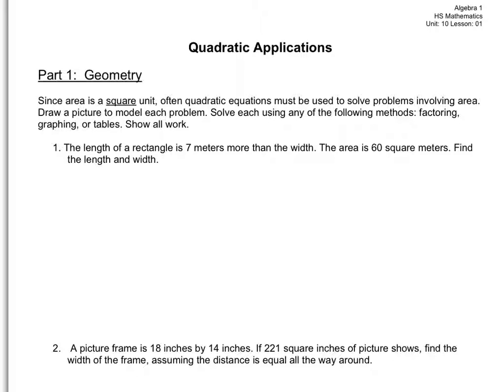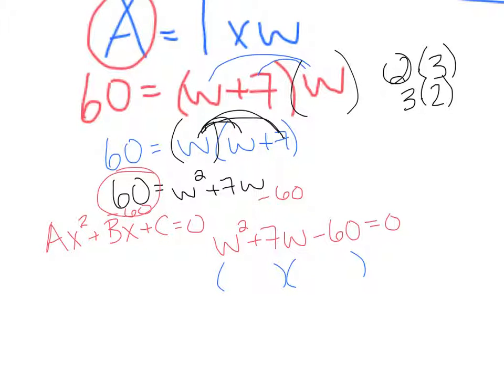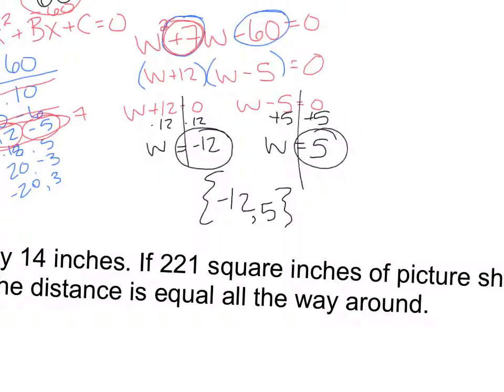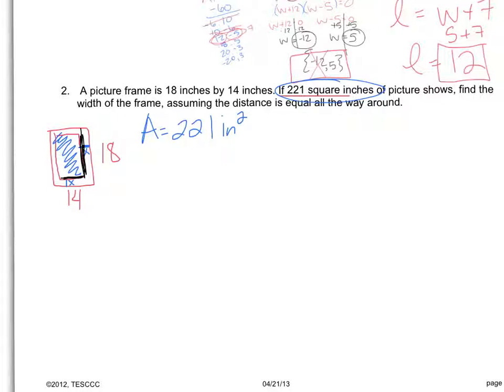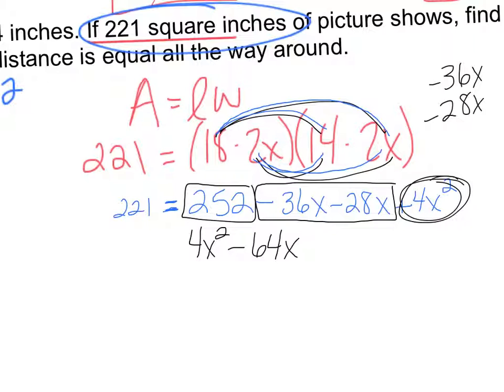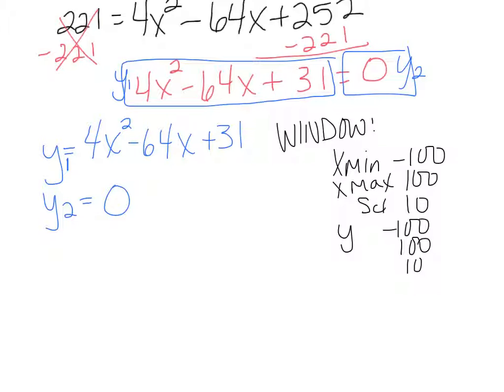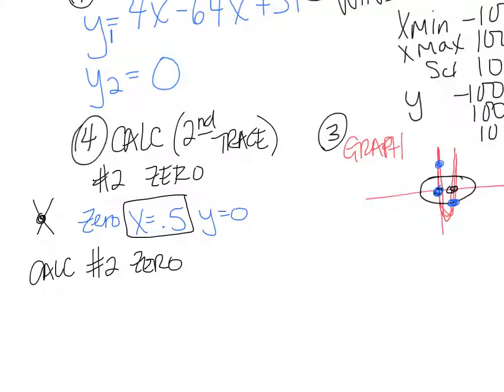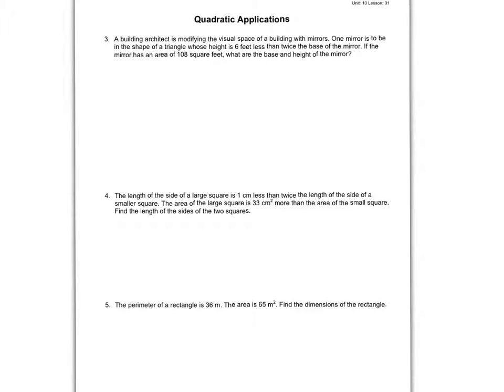Quad Applications Part 1 - Algebra 1